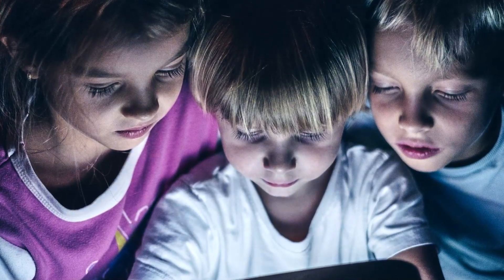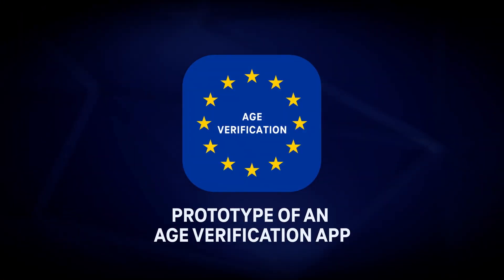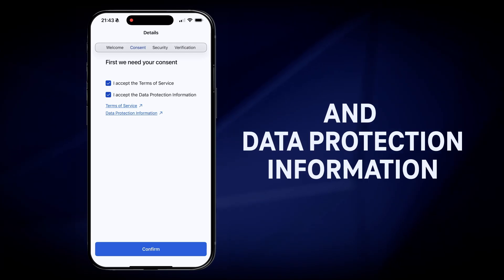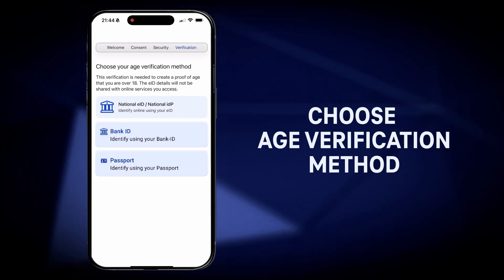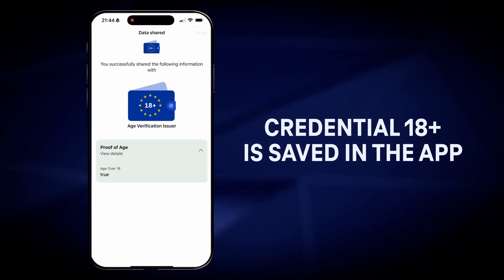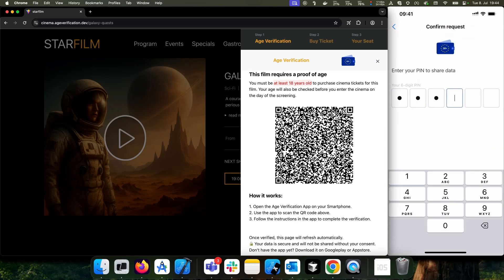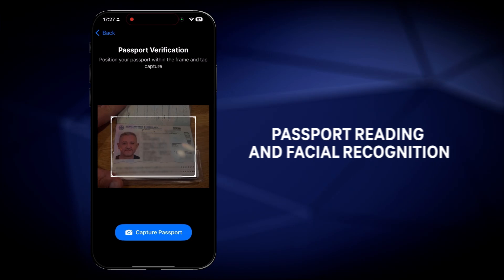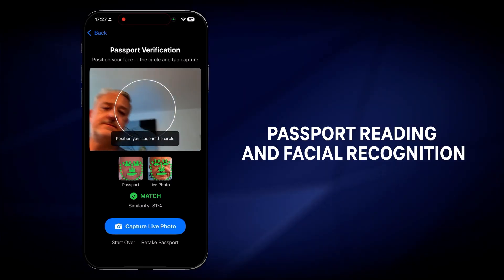Blueprint for an age verification solution to help protect minors online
Commission is developing a harmonised approach to help online platforms implement a user-friendly and privacy-preserving age verification method. This blueprint launches a pilot phase during which a software solution for age verification will be tested and further customised in collaboration with Member States, online platforms and end-users. Denmark, France, Greece, Italy and Spain will be the first to take up the technical solution in view of taking it up in their national digital wallets or publishing a customised national age verification app on the app stores. Market players can also take up the software solution and further develop it.

▬ About the European Commission ▬▬▬▬▬▬▬▬▬▬▬▬
The Commission represents and upholds the interests of the EU as a whole, and is independent of national governments.

The European Commission prepares legislation for adoption by the Council (representing the member countries) and the Parliament (representing the citizens). It administers the budget and the policy programmes (agriculture, fisheries, research etc.) in cooperation with authorities in the member countries. The Commission's work is steered by a College of Commissioners, and led by its President. The Commissioners work on specific policy priorities that are set out by the Commission President.